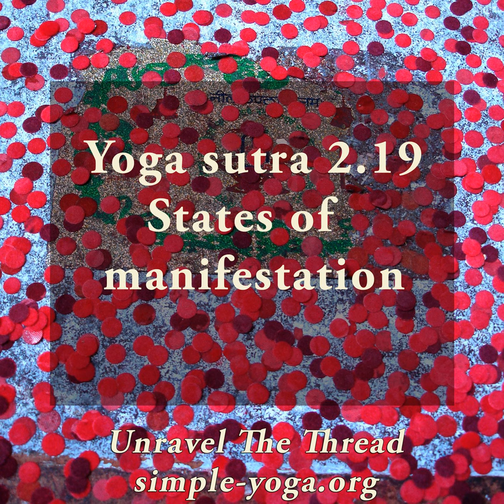Yoga Sutra 2.19 States of Manifestation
From unmanifest to manifesto to subtle to apparent

Where do your ideas originate and how do they become your actions in the world? Are you aware of the states of manifestation of life all around you? What happens when you examine anything through these lenses of apparent, subtle, manifest and unmanifest? What do you discover?

You can get your copy of the book Unravel the Thread

This is a public episode. If you'd like to discuss this with other subscribers or get access to bonus episodes,